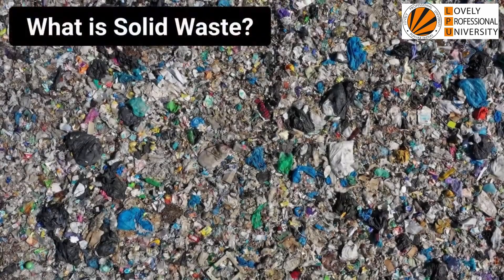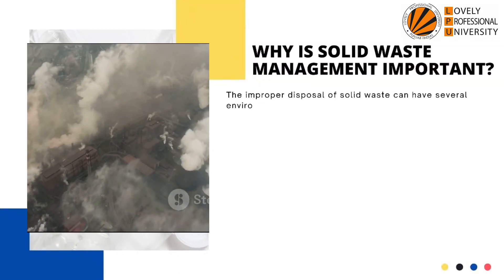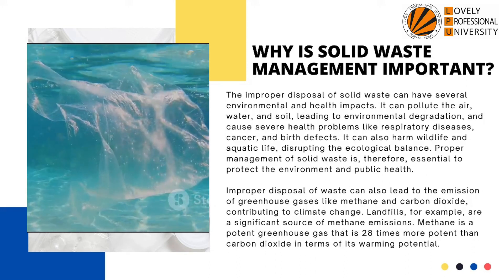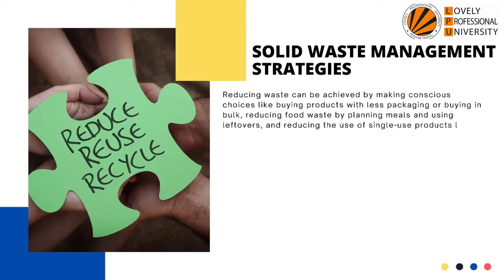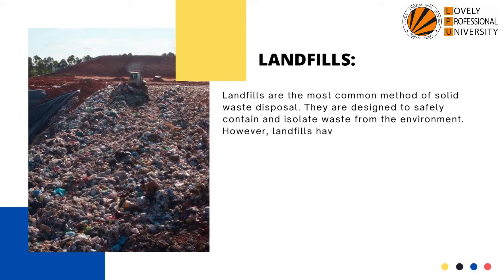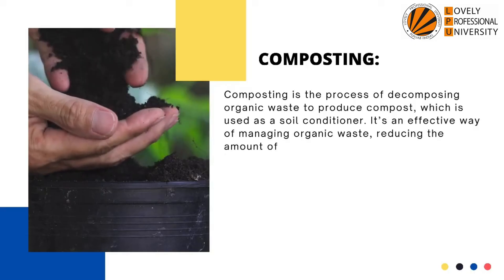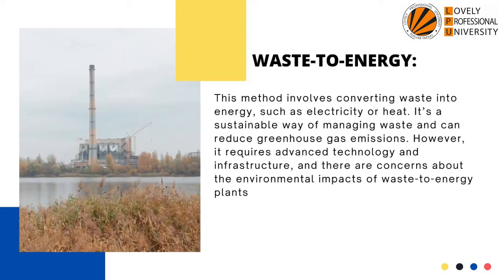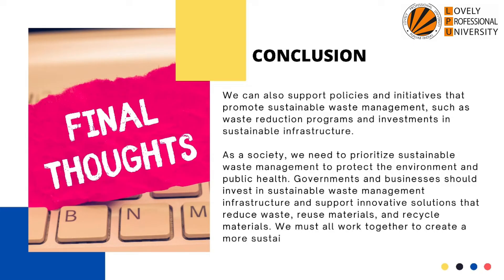Solid Waste Crisis: Global Impact & Sustainable Solutions | Environmental Studies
♻️ About This Video:
Solid waste is a growing global challenge, impacting our environment, health, and ecosystems. In this video, we explore the current state of solid waste management worldwide, its environmental consequences, and various disposal methods. From landfilling and incineration to recycling and composting, we analyze the effectiveness of each approach.

🌍 Key Topics Covered:
✅ Global statistics on solid waste generation
✅ Environmental impacts of improper waste disposal
✅ Common waste disposal methods: pros & cons
✅ Sustainable solutions for waste management
✅ Steps individuals and governments can take

🚀 Join us as we uncover how waste affects our planet and what we can do to move toward a sustainable future.